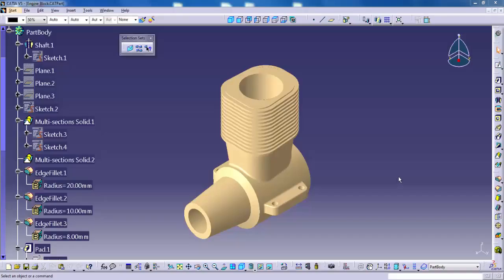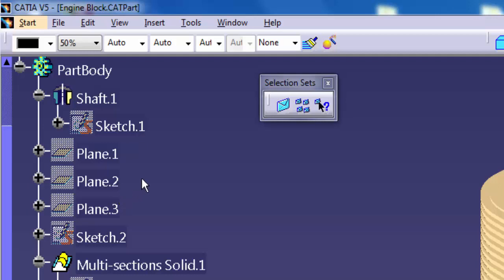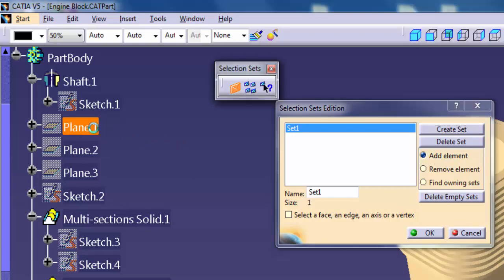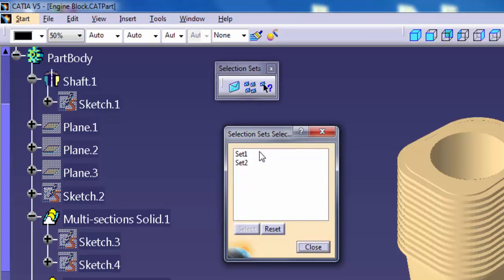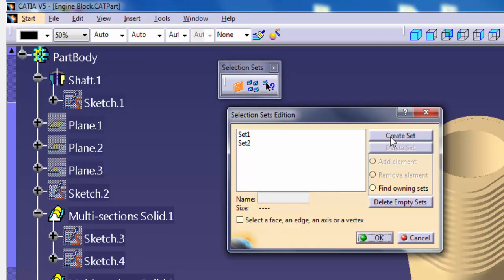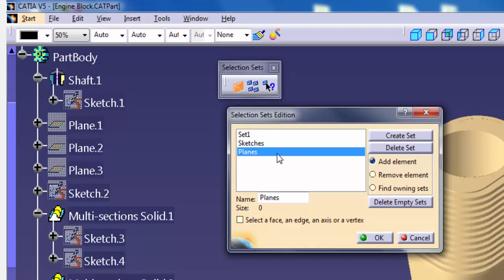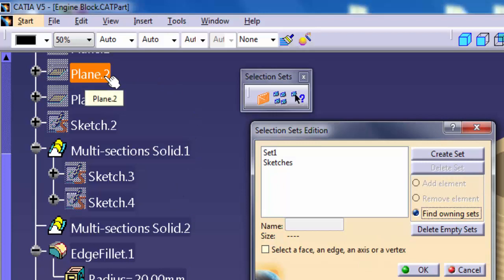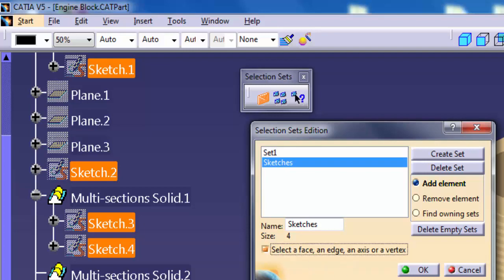CATIA Selection Sets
In this video lesson you will learn about the selection sets within CATIA V5. In this lesson you will learn how to:
• Group objects together making them easier to select in subsequent operations.
• Manage selection sets once they are established.